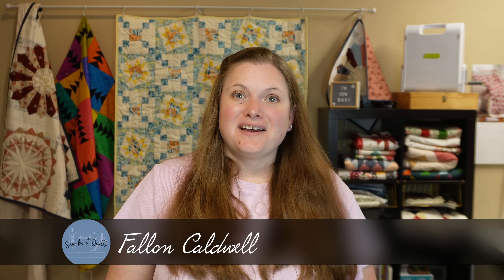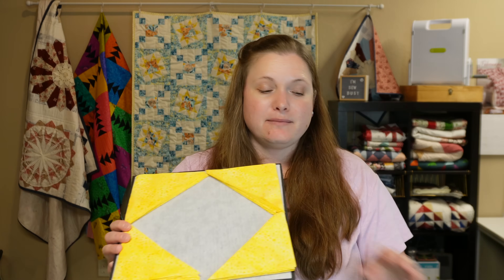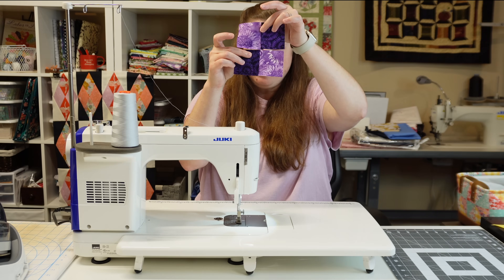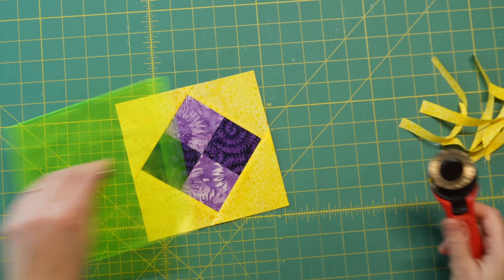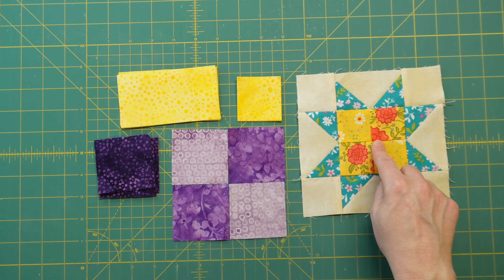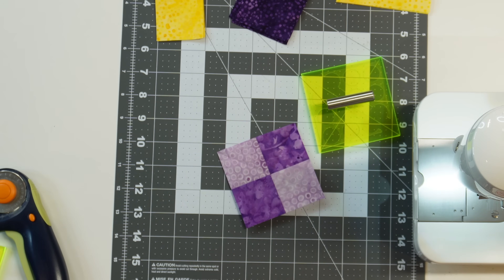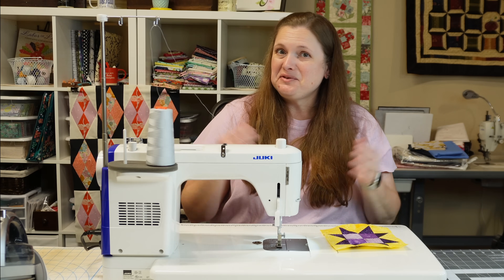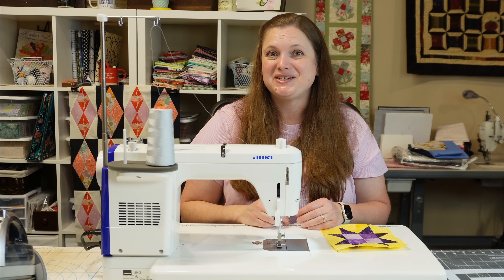NEW Quilt Pattern using Precut Fabrics! | Quilt Tutorial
This lovely quilt pattern is easy to assemble, requiring only two types of quilt blocks: the sawtooth star block and the square in a square block. What makes it even better is its versatility, as it can be crafted using any precut fabric. Grab a jelly roll or a charm pack from your collection and let's start sewing!
Charm Pack version (36" x 42")
Make 21 sawtooth star blocks
Make 21 square in a square blocks
for the sawtooth star block
12 - 2.5" squares (print) 252 total
4 - 2" squares (background) 84 total
4 - 2.5" x 4" rectangles (background ) 84 total
For the square in a square blocks
4 - 2.5" squares (print)84 total
2. - 5" squares cut once on the diagonal ( background) 42 total

Jelly Roll Version (48" x 60")
make 40 sawtooth Star Blocks
Make 40 Square in a square blocks
12 - 2.5" squares (print)480 total
4 - 2" squares (background) 160 total
4 - 2.5" x 4" rectangles (background ) 160 total
4 - 2.5" squares (print)160 total
2 - 5" squares cut once on the diagonal ( background) 80 total

If you find that your ruler is slipping and sliding on your fabric and want another solution check out the Quilter's Slidelock! The Slidelock is patented and made right here in the USA.